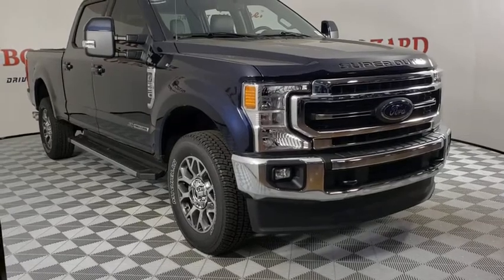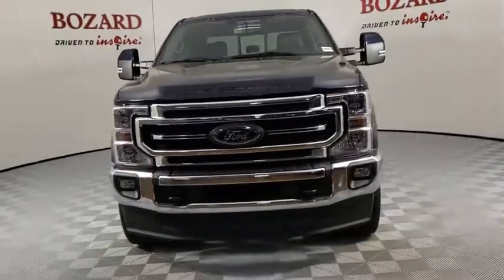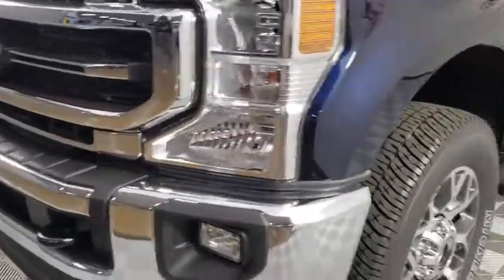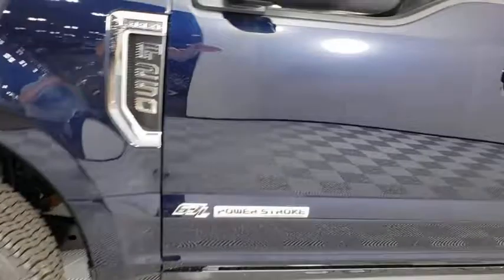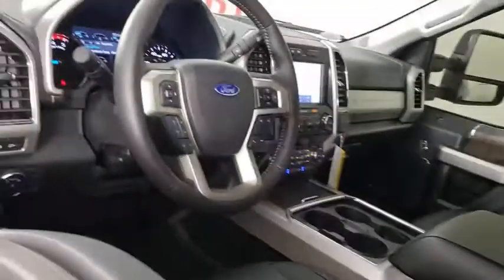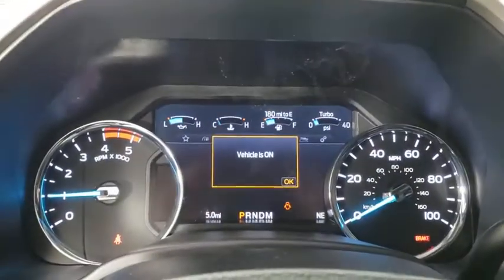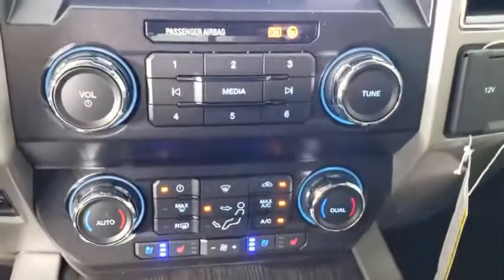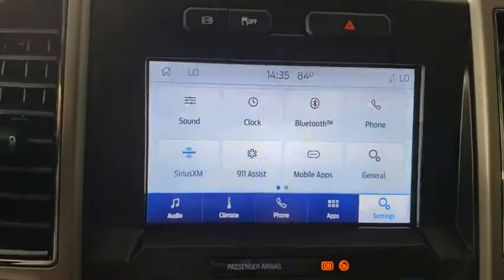2021 Ford F-250SD Saint Johns, Jacksonville, Daytona Beach, Orlando, St. Augustine, FL 210733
Blue New 2021 Ford F-250SD available in Jacksonville, Florida at Bozard Ford Lincoln. Servicing the Saint Johns, Daytona Beach, Orlando, St. Augustine, FL area.